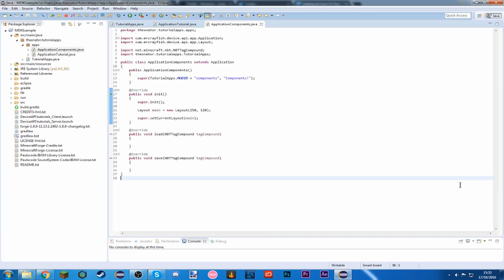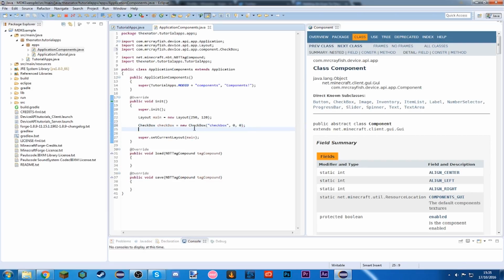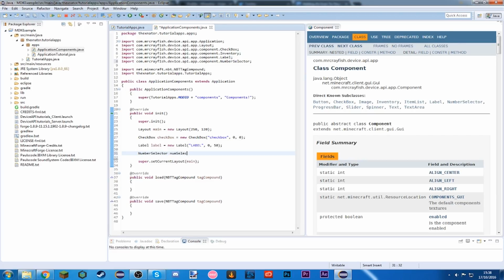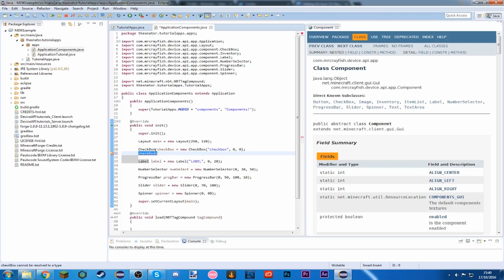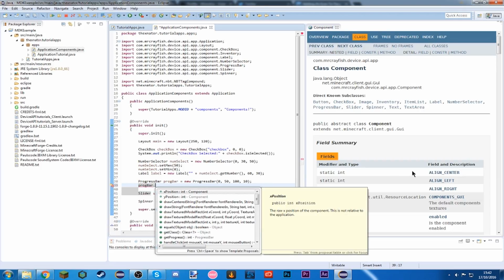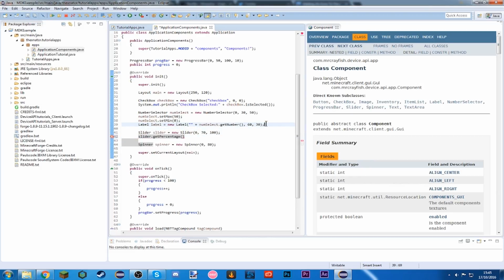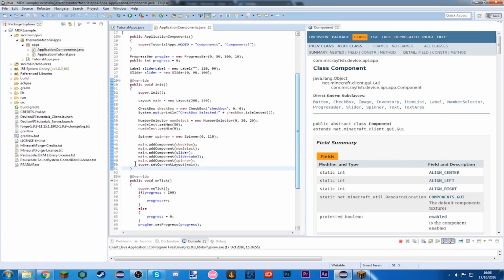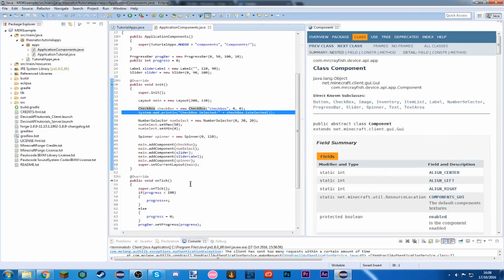MrCrayfish's Device API Tutorial #6 - All the Components!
I go through all the components in the application (except the Inventory component, that will have its own tutorial).